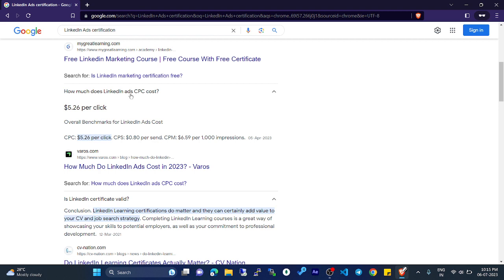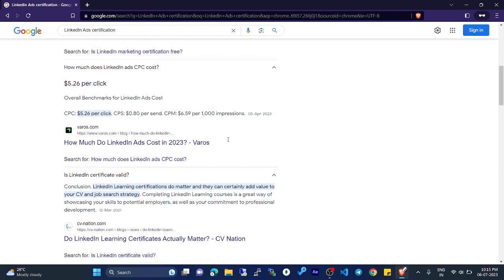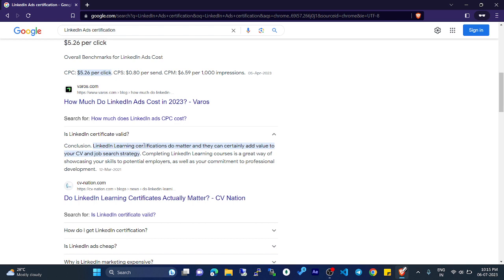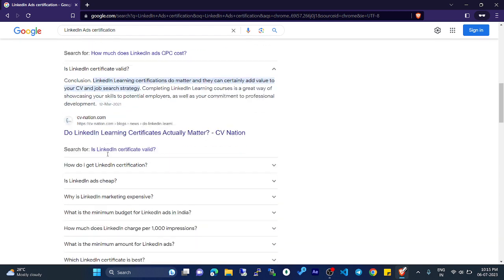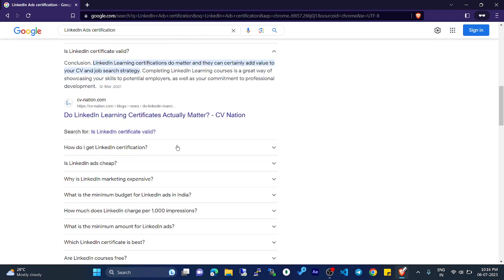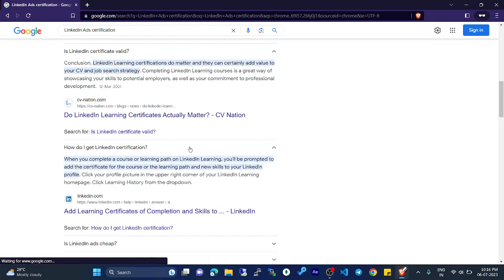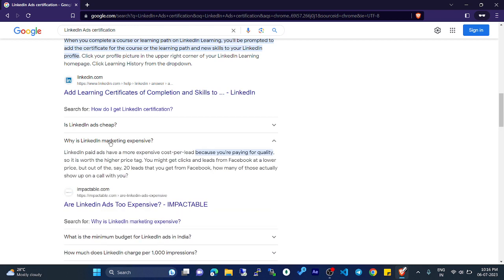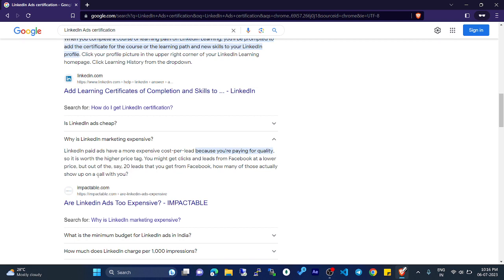LinkedIn marketing Labs Certification | LinkedIn Ads certification | USA | English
What is LinkedIn marketing lab?
About us. We are a group of out-of-the box thinking marketers based in Bangalore and Kolkata. We are driven by experience, experiments, and Value.

Is LinkedIn marketing certification free?
About this Free Certificate Course
This course will first introduce you to the basics of LinkedIn Marketing. Next, you will learn to appreciate the need for a LinkedIn account.

How much does LinkedIn ads CPC cost?
$5.26 per click
Overall Benchmarks for LinkedIn Ads Cost
CPC: $5.26 per click. CPS: $0.80 per send. CPM: $6.59 per 1,000 impressions.

linkedin marketing lab,
LinkedIn Marketing Labs certification answers,
LinkedIn Ads certification.
LinkedIn marketing Labs Certification.
linkedin ads certification.